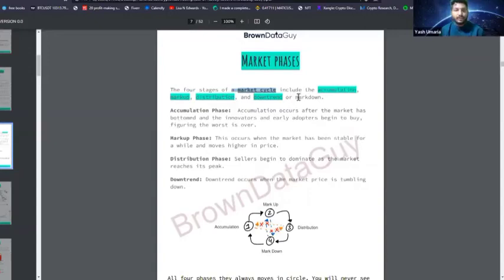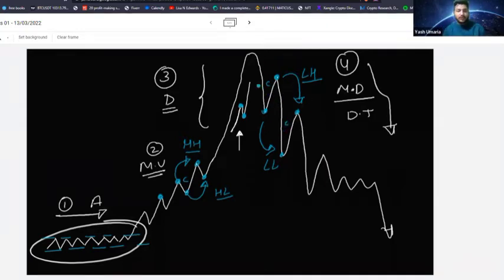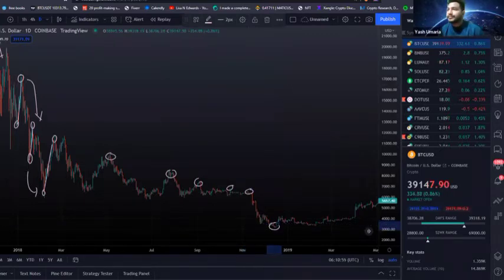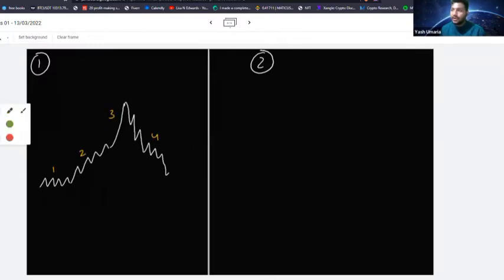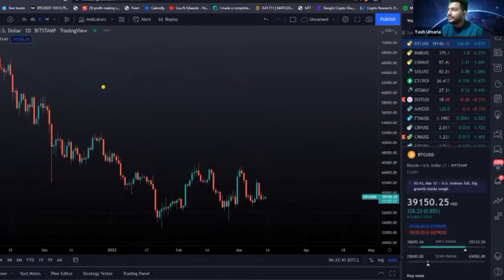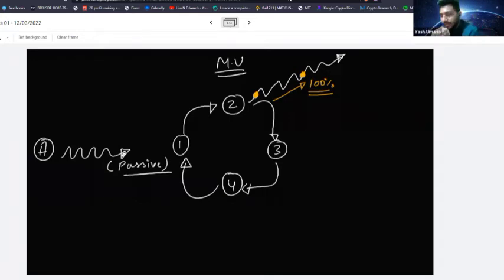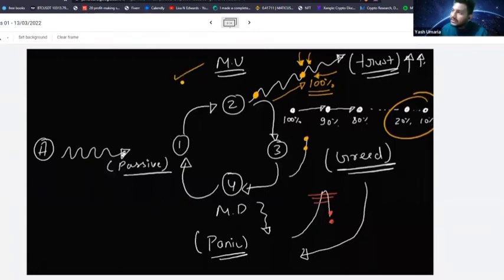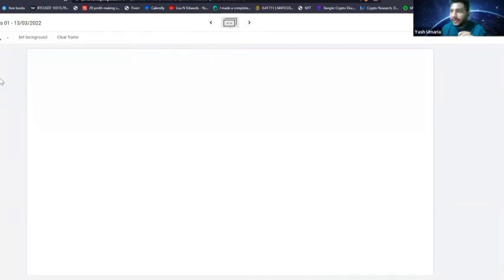The 4 Phases of Crypto Market Cycle | Cryptocurrency | Trading | Strive Crypto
Markets have a tendency to cycle. They rise, plateau, fall, bottom out, and repeat. In this video, we'll go over the four stages of a market cycle and how they affect investors and traders.